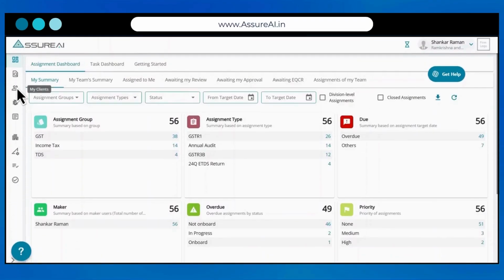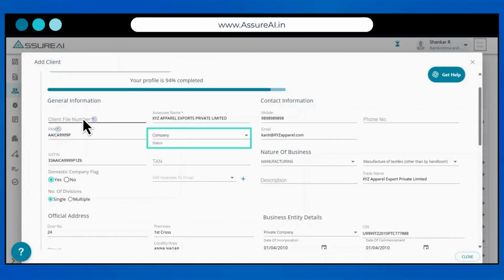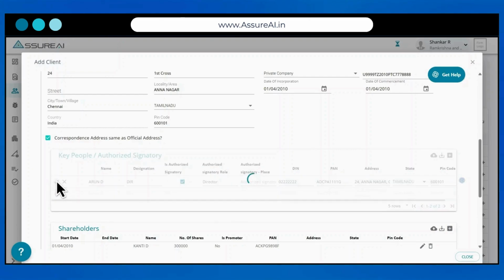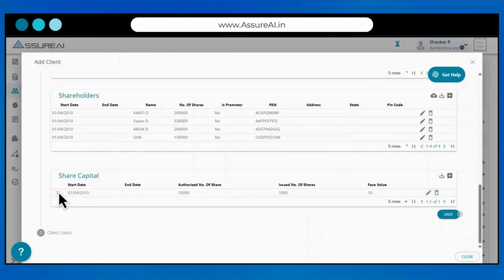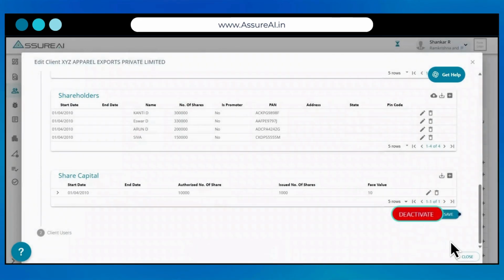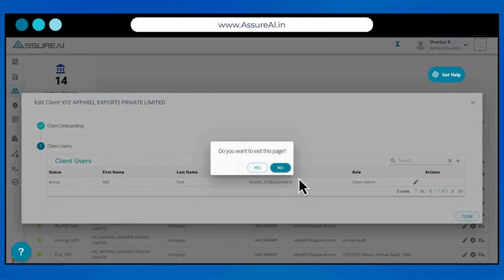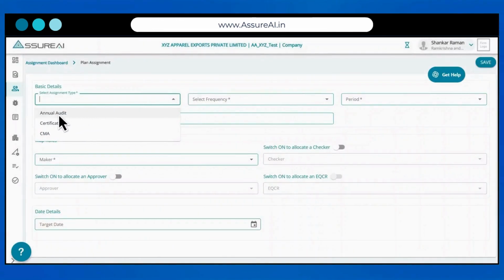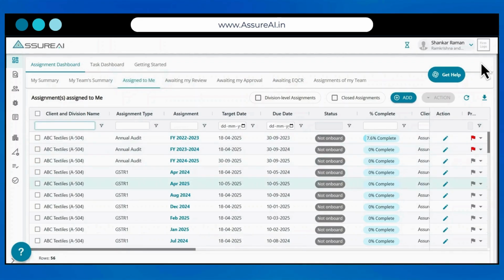4.1.Adding Clients, Assigning Roles, Set Client Preference and Plan an Assignment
This in-depth tutorial walks you through every step of setting up a new client in AssureAI after your firm and users are configured. You'll learn:

✅ How to add clients under “My Clients” using ITR XML/JSON files—or enter details manually if files aren’t available
✅ Why the *Client File Number* is critical as a unique identifier, and how the system handles duplication
✅ How to assign Authorized Signatories and update shareholder and share capital info—whether auto-populated or added manually
✅ How to validate entries and resolve any flagged errors during client setup
✅ How to deactivate/reactivate clients as needed, noting that deletion is not allowed

We’ll also cover how to create secure login credentials for client users, ensuring real-time alerts via email for document requests and issue tracking.

Finally, the video demonstrates setting preferences, initiating assignments, and mapping user roles—including Makers, Checkers, Approvers, and EQCRs. Every assignment is workflow-enabled, and you’ll see how roles are assigned and how tasks are reflected under the *Assigned to Me* tab.

Whether you're new to AssureAI or refining your internal processes, this guide ensures you're equipped to handle client setup and assignment workflows with precision and clarity.